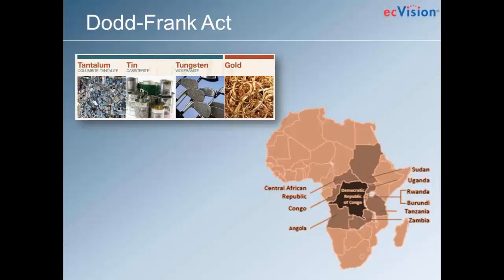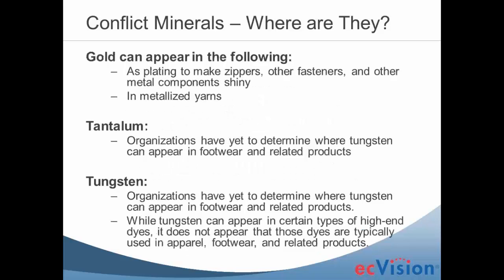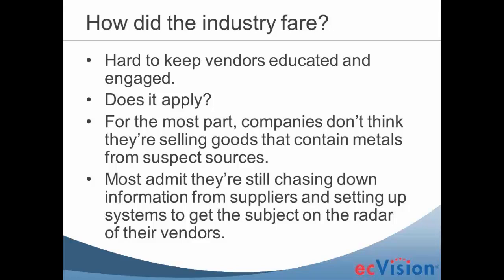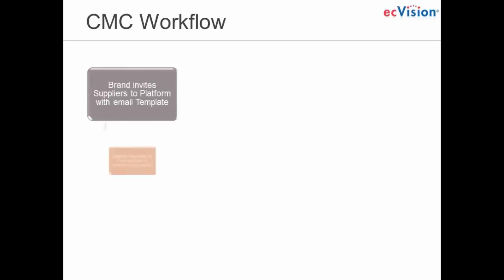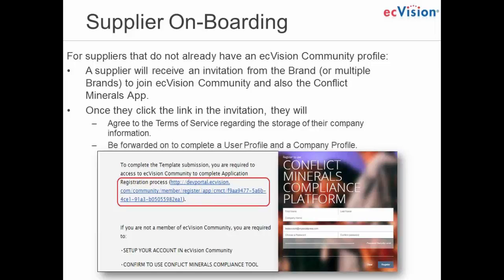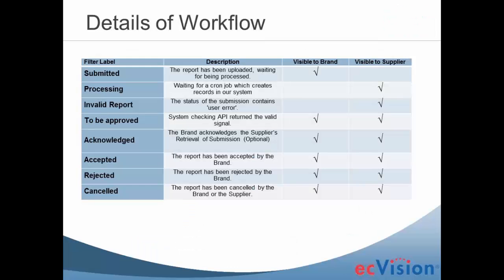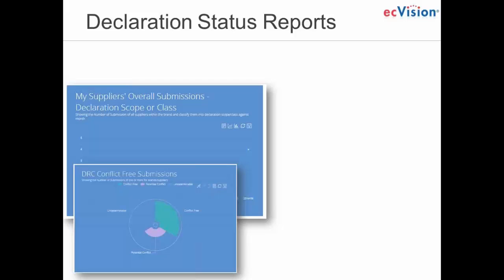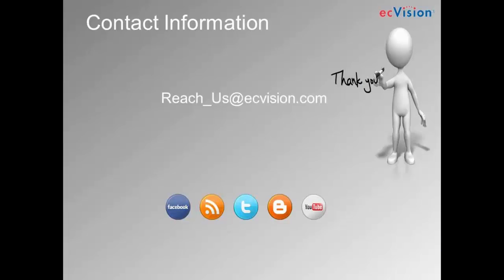Traceability in a Complex Industry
Today, most people working in the retail supply chain industry are all too familiar with the Dodd-Frank Act provisions requiring companies to both track and trace conflict minerals used within their products, and report these results to the SEC.

For the past decade, the armed conflicts and oppression of civilians in the Democratic Republic of Congo have become increasingly publicized, and by 2012 the US government mandated the adoption of the conflict minerals rule, placing suppliers under a microscope to ensure full end-to-end compliance.

The increasing interest in conflict minerals has more recently begun impacting the apparel and footwear industry. Due to heightened expectations from stakeholders, consumers and the SEC, companies are beginning to feel the pressure, forcing many to modify the way they do business with suppliers.

New innovative tools have been developed  to ease the processes that help brands, retailers and suppliers to remain compliant with SEC and other government regulations. The ecVision Conflict Minerals Compliance platform is integrated seamlessly with ecVision CommunityTM, a free, online portal that allows you to connect with a global network of retail professionals from every area of the supply chain.  With this platform, you get access to people, news, updates and insights that help you be better at what you do best. Furthermore, the Conflict Minerals Compliance platform allows brands and retailers to collaborate with their suppliers to track all materials including whether or not the products contain the 3TG’s (Tin, Tantalum, Tungsten, Gold).

Speaker:
Gary Barraco
VP of Industry Development
ecVision